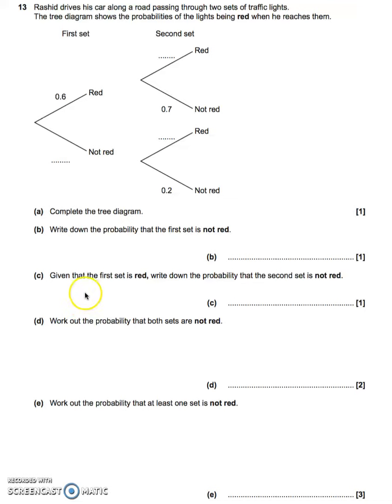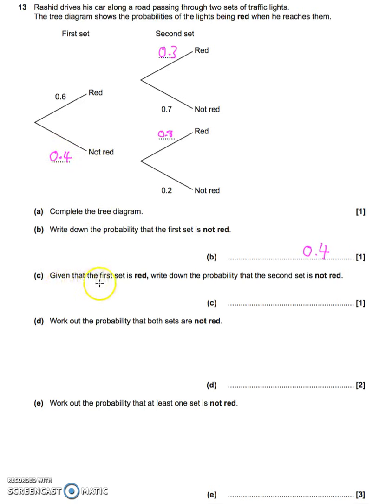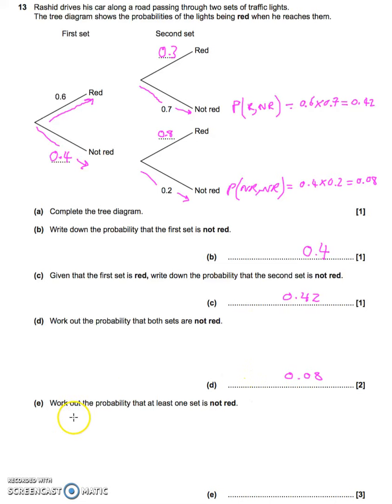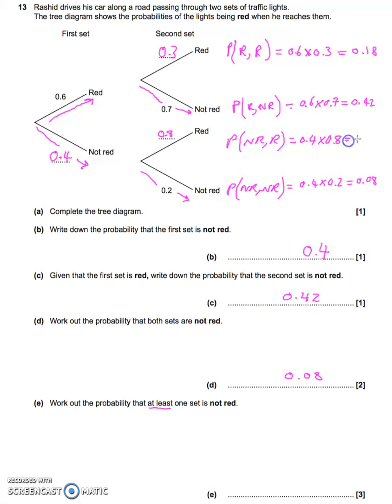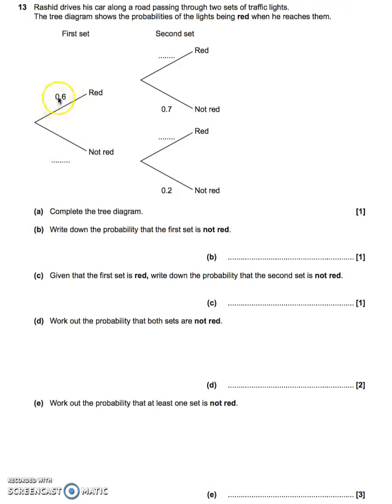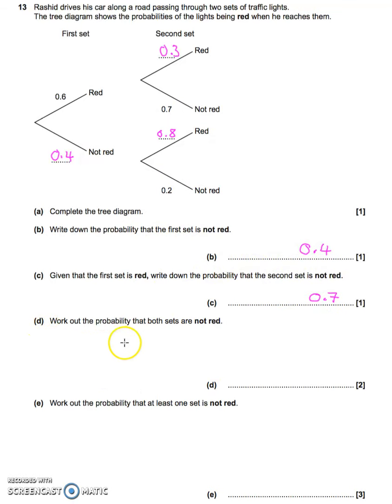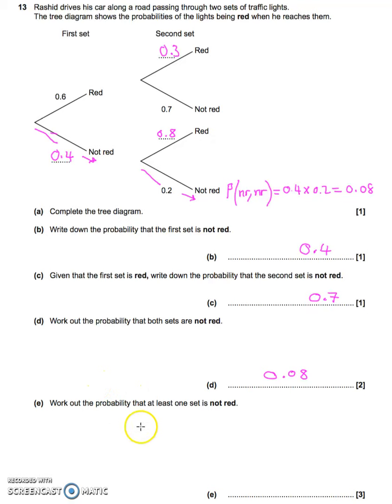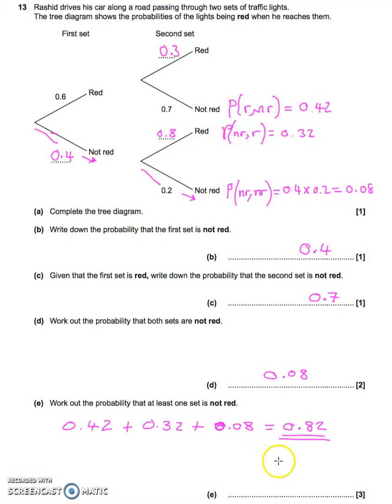PPE Paper 4 Higher Question 13